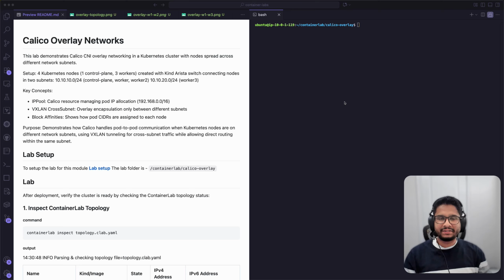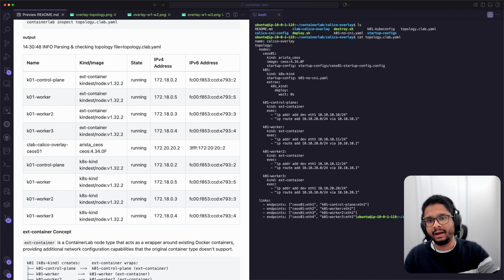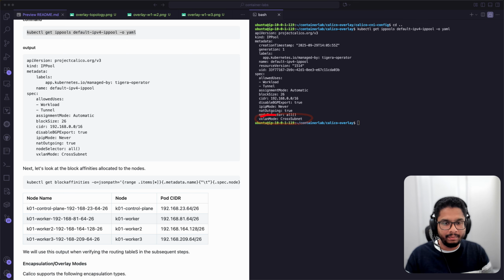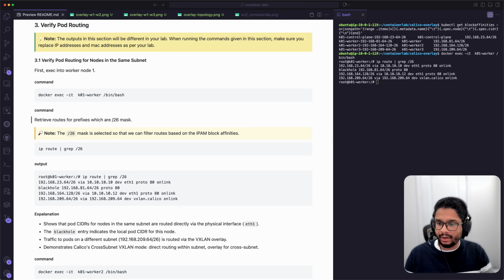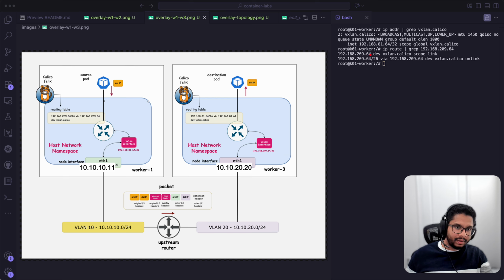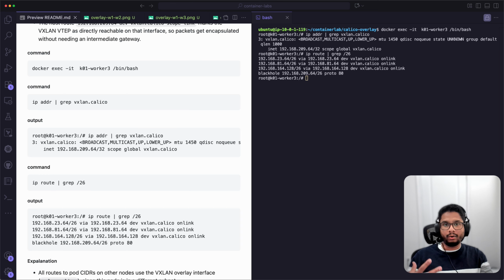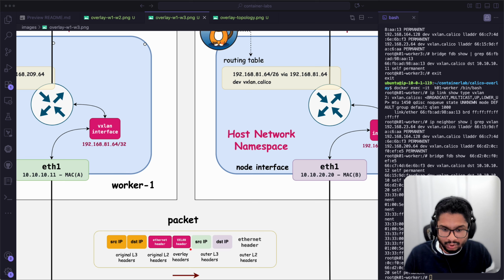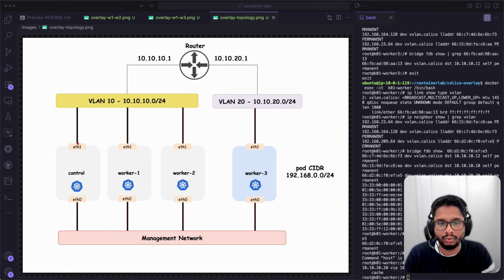06. Calico Overlay Network for Kubernetes